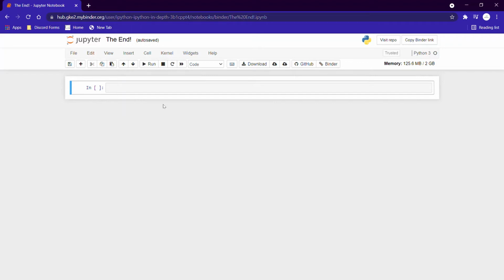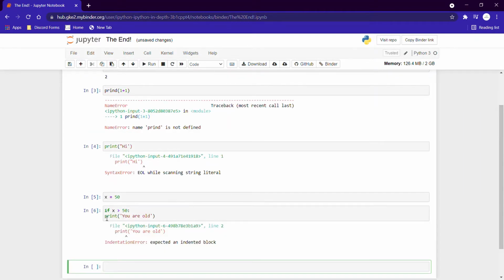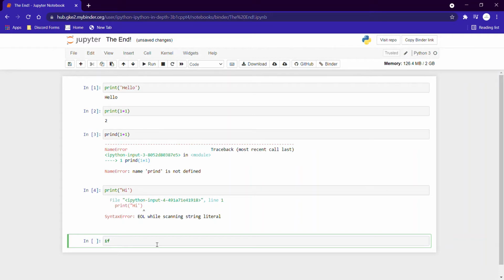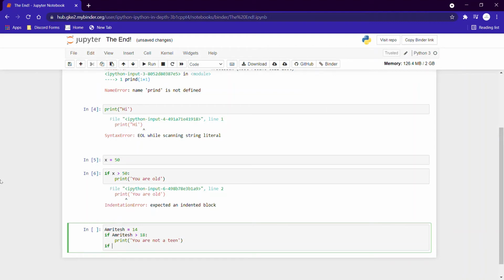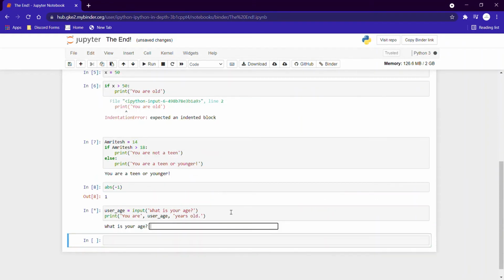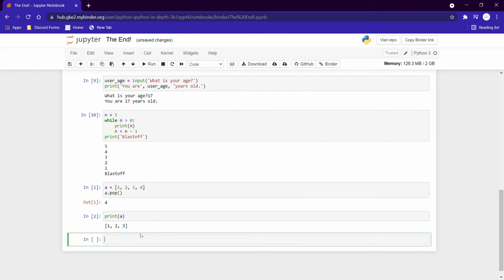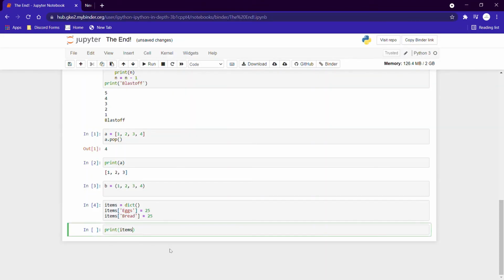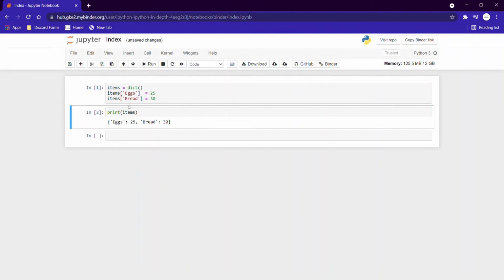The End! (Spoiler: not Minecraft) - EP. 10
Hey everyone,
Firstly I'm really happy to say that this series is over, secondly I'll be starting off with matplotlib soon!

Lastly (this is off-topic), GO GET YOURSELF MINECRAFT 1.17. It's sick!